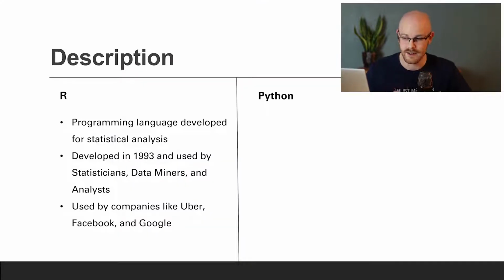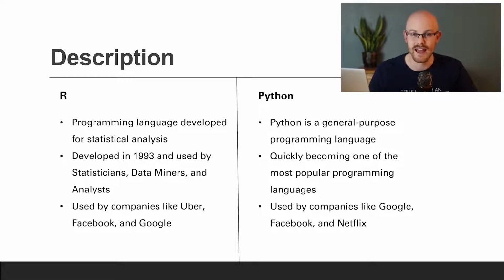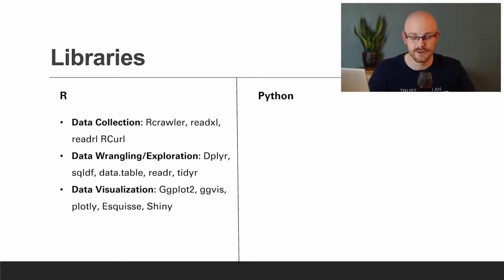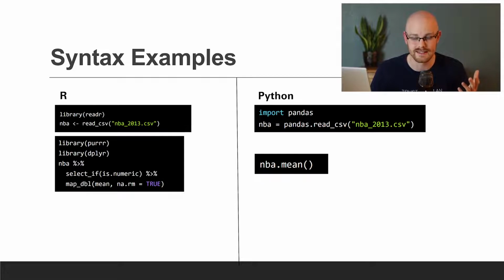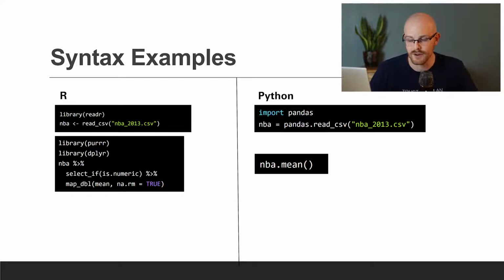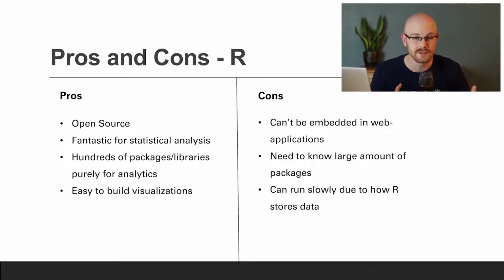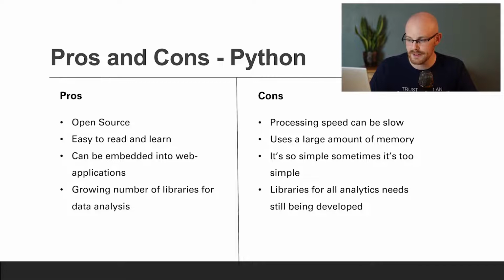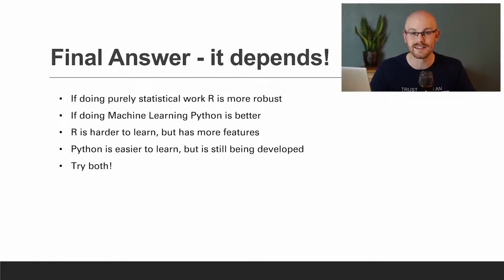R vs Python - Which is Better for Data Analysis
R and Python are the programming language of choice for most data analysts and scientists. Let's take a look at them and see which one is better for you!

Speaker: Alex